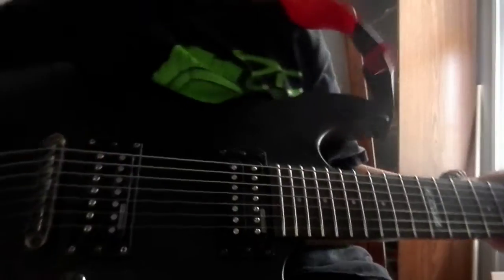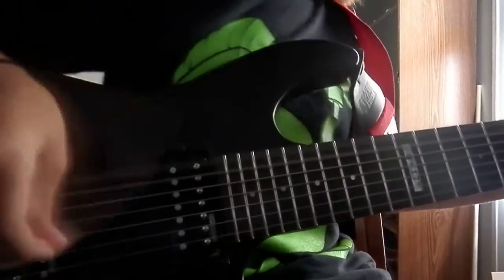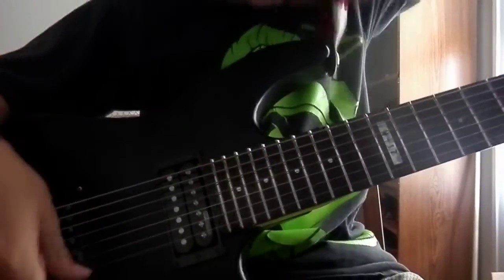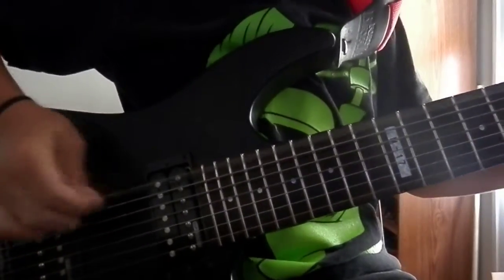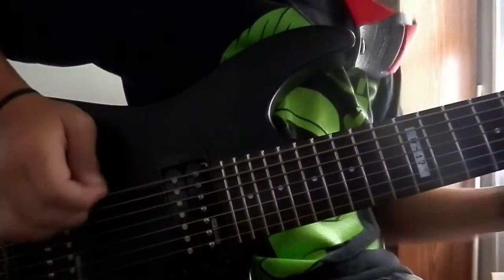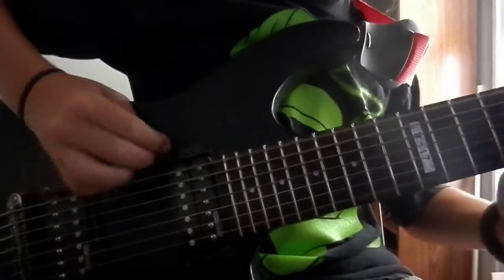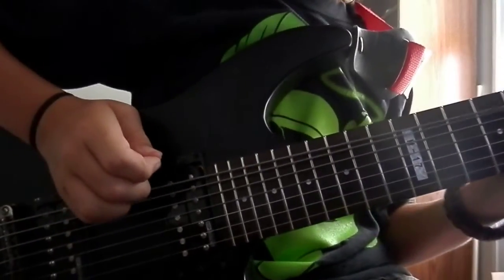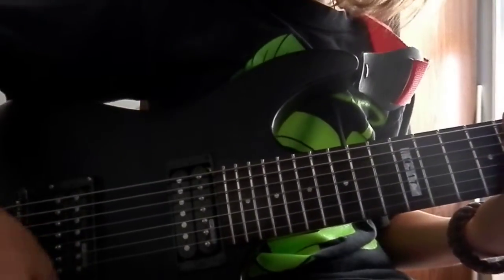my new LTD M-17 7 string guitar